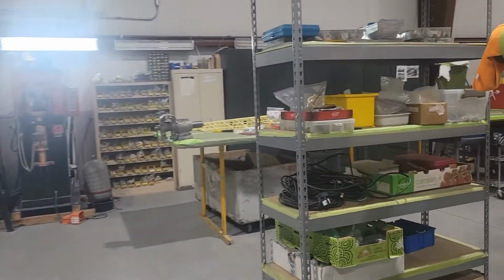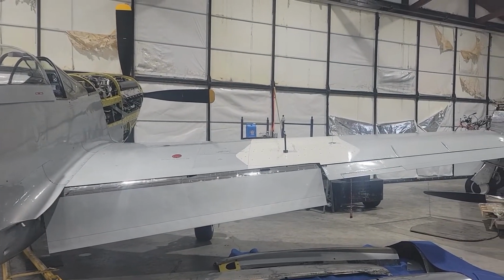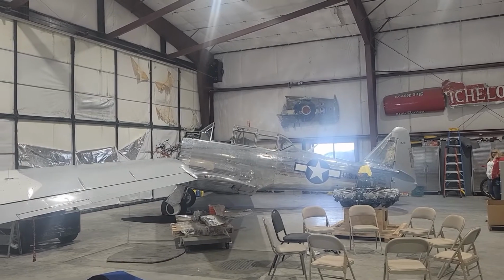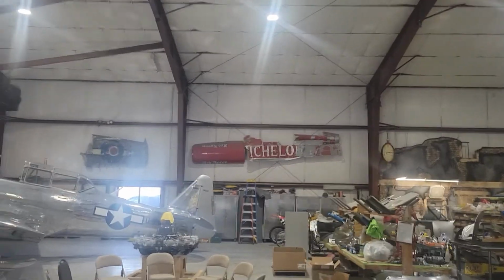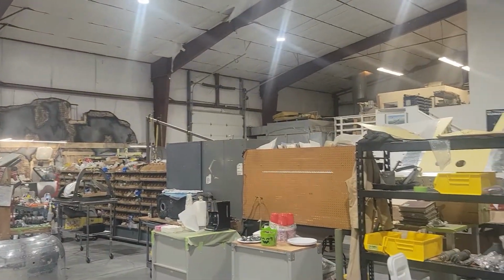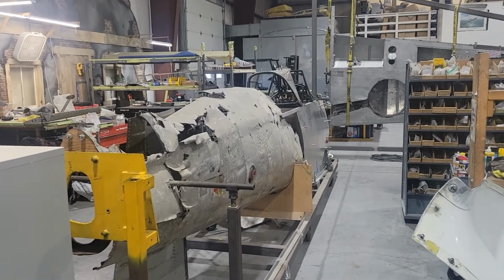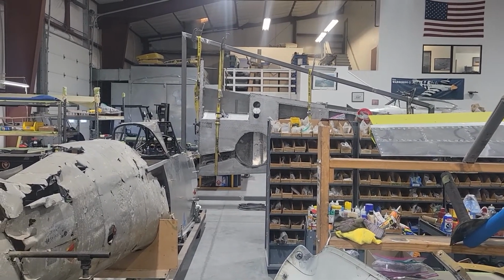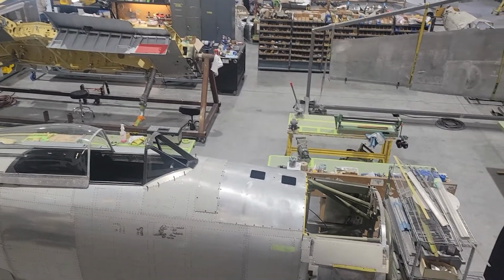pacific fighters field trip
This is a story about our recent trip to Pacific Fighters Group in Idaho Falls, Idaho by our Experimental Aircraft Association chapter 23 and the tour of their facility. These guys know P-51 Mustangs as well as being very well connected with the warbird community in general. Follow along our jouney!